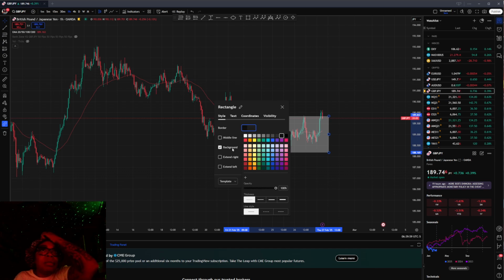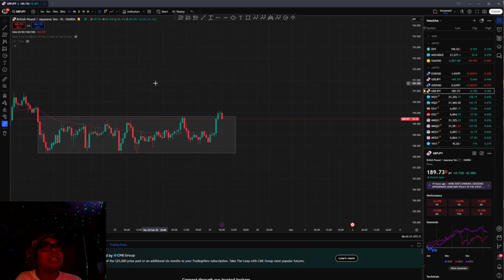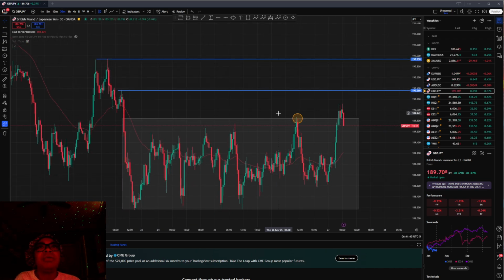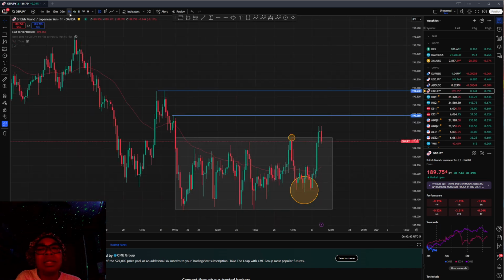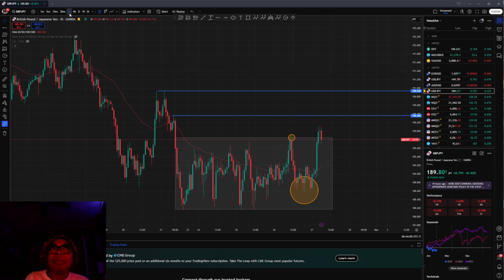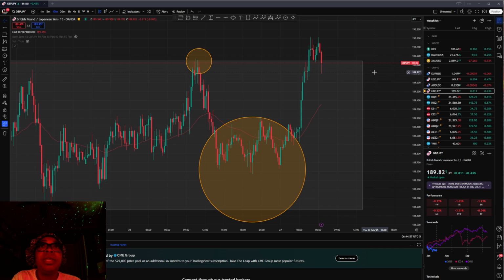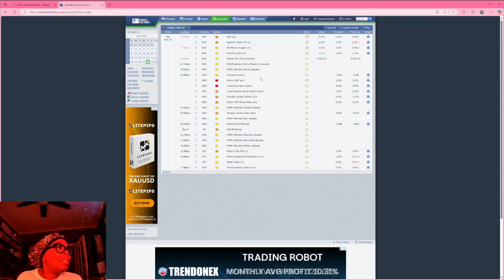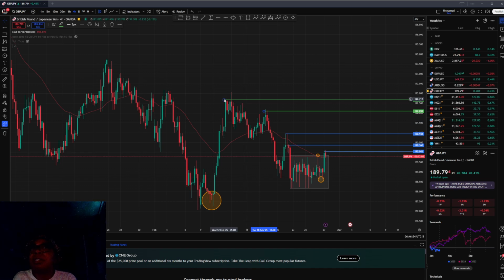Live Trade Analysis